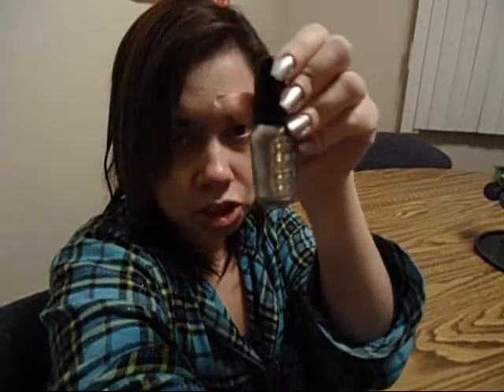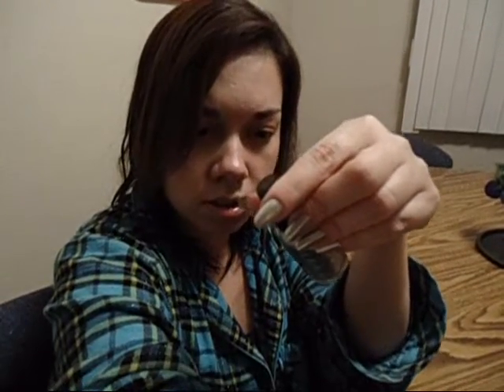Vlogmas Day 19-Informercials and Silver Nails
To be notified of my new videos or anything else I'm up to check out my Blog, Facebook and Twitter.